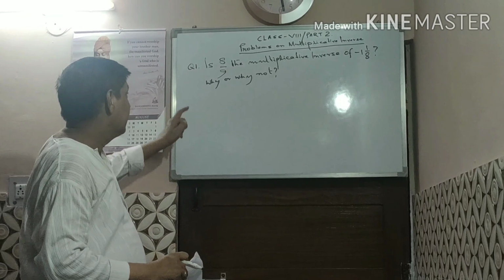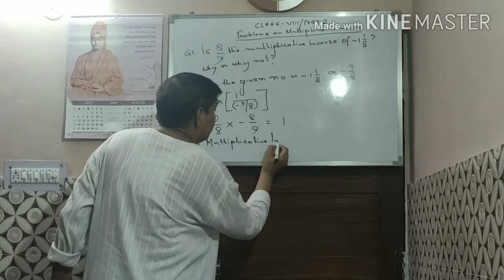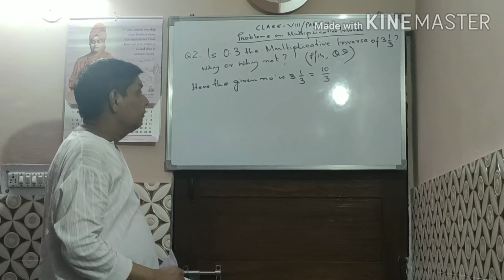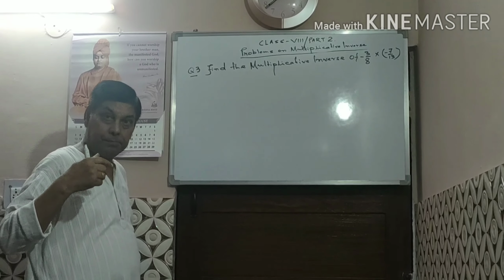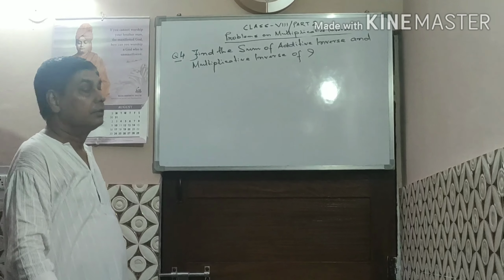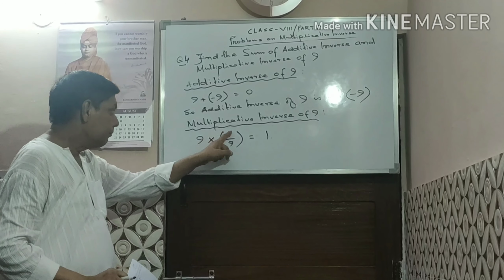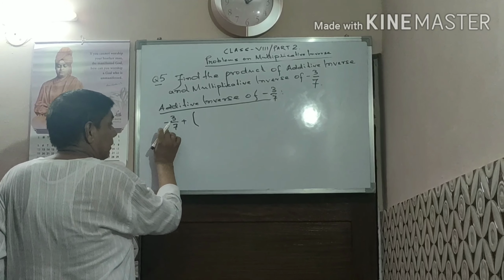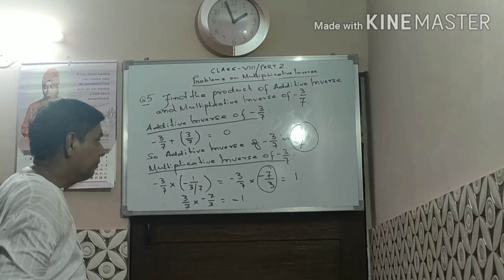Class-8 | Rational No. | Part-2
Editor and Cameraman is my student,